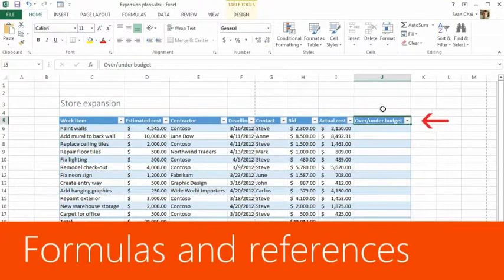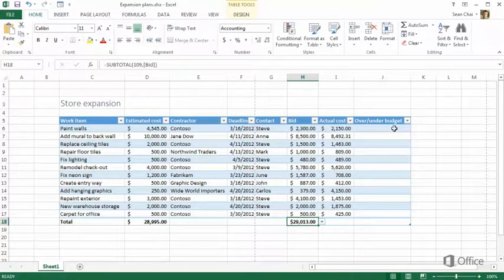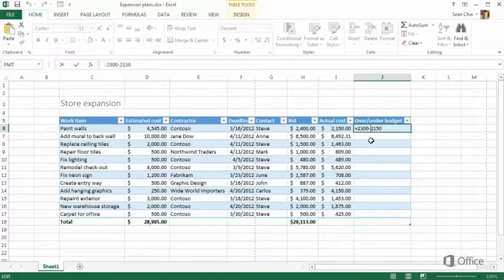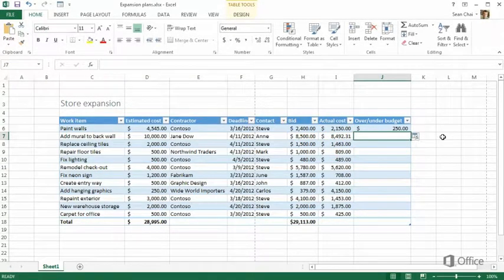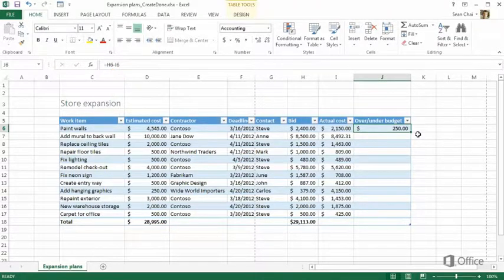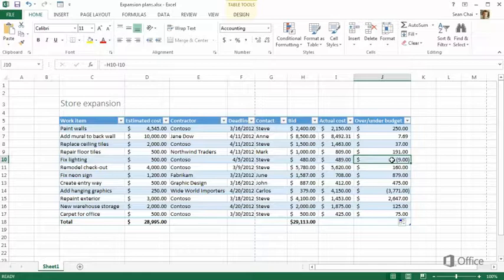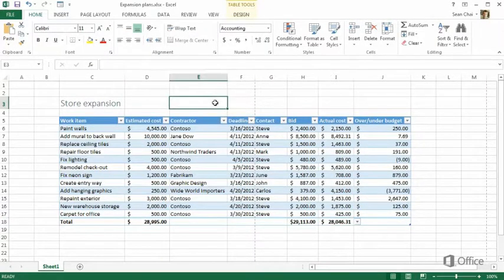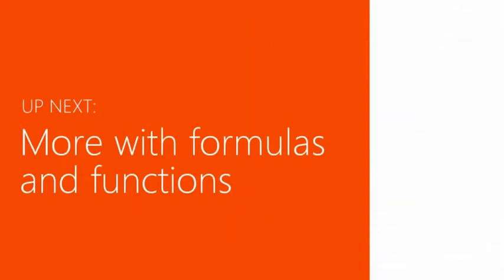Video Add formulas and references